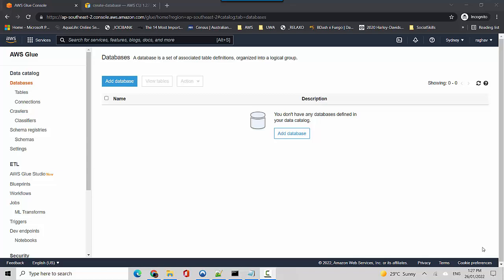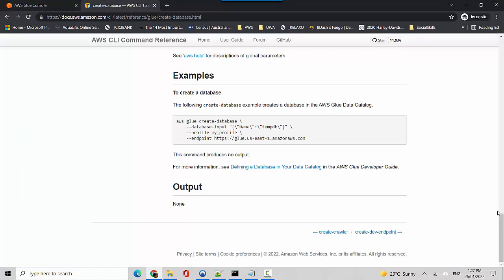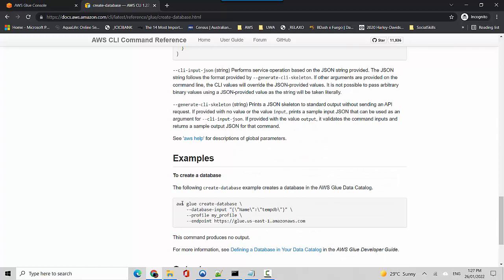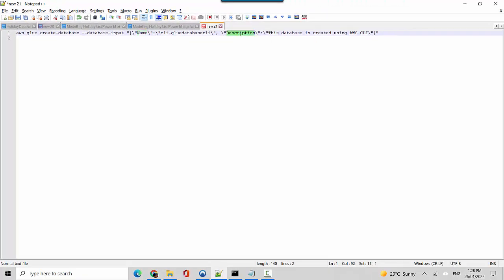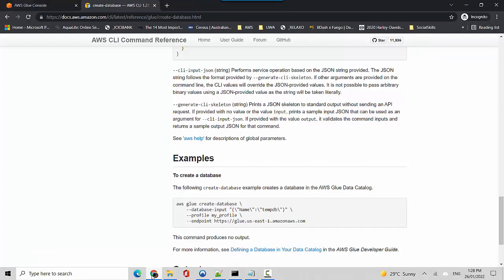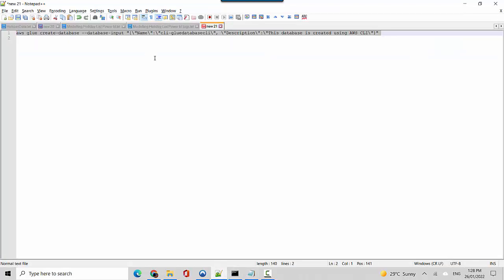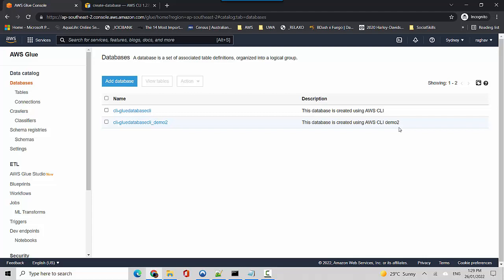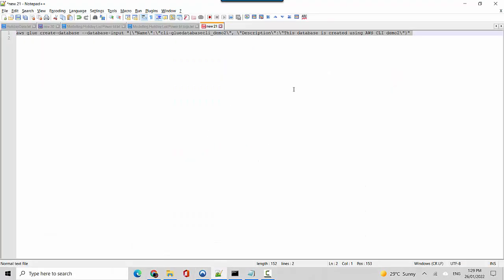Create AWS Glue Database using AWS CLI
Published on Jan 26, 2021:

in this video, we will learn to Create AWS Glue Database using AWS CLI,

In the previous video, we learnt to create an AWS crawler via the web console. We will crawl a csv file and query the data via Athena.

Command used to create the database:
aws glue create-database --database-input "{\"Name\":\"cli-gluedatabasecli_demo\", \"Description\":\"This database is created using AWS CLI\"}"